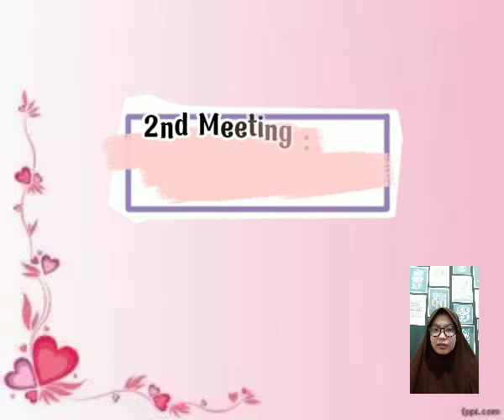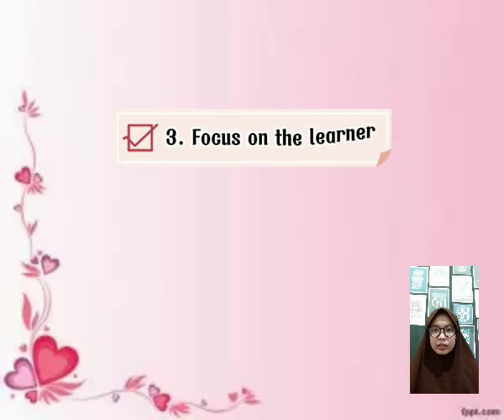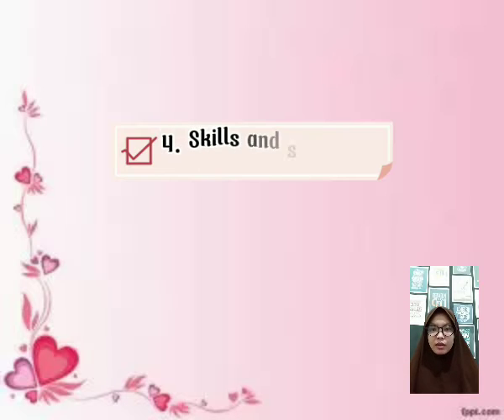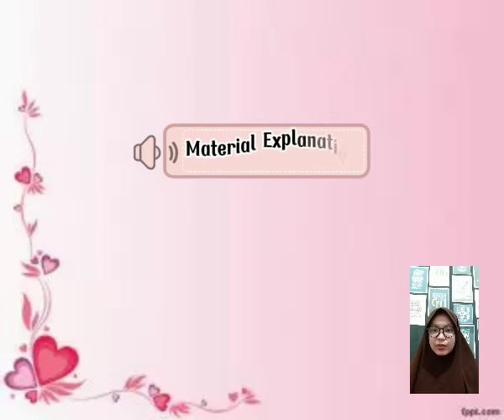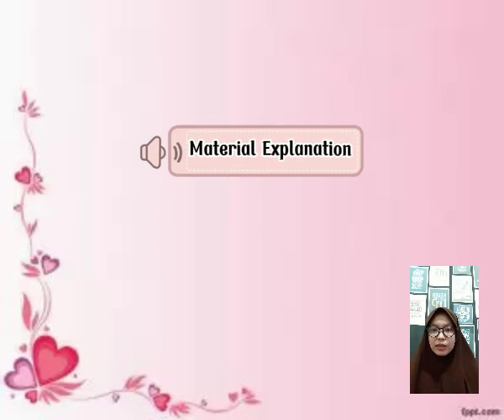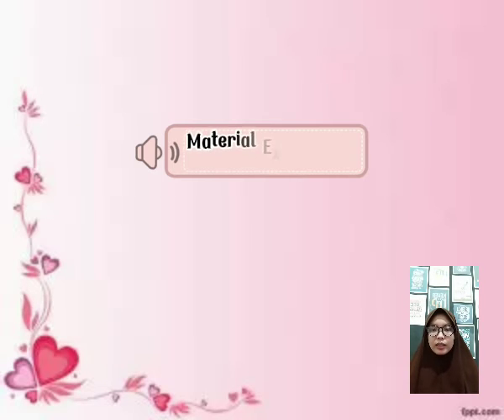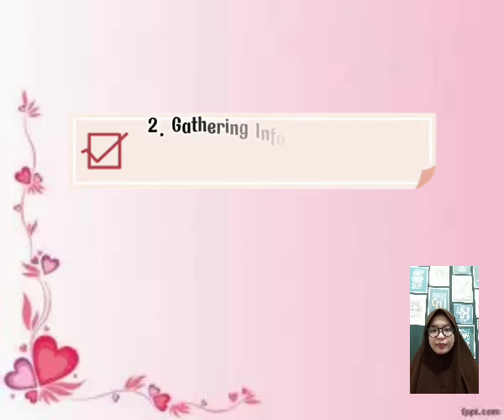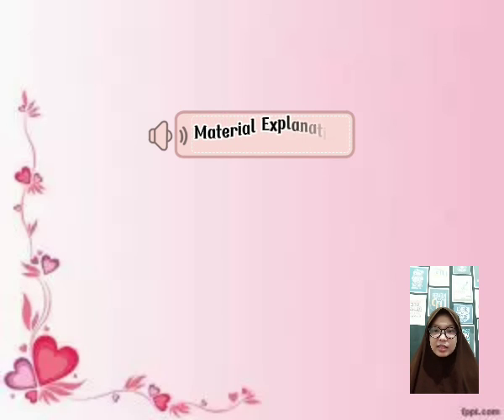MID SEMESTER TEST ESP: NURMADINAH-H0119013-A-PBI UNSULBAR